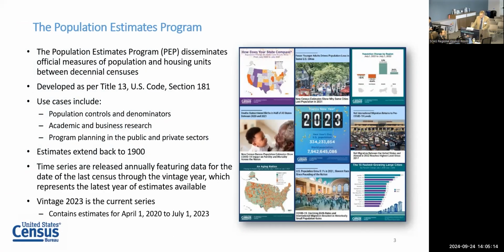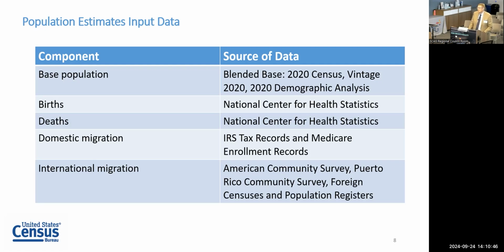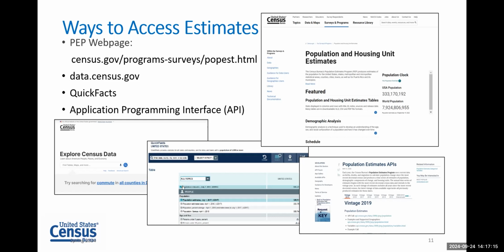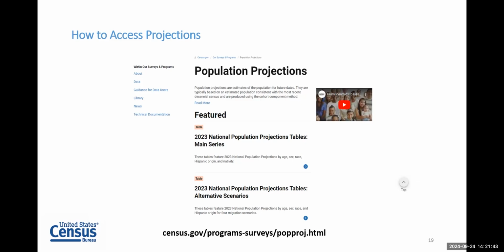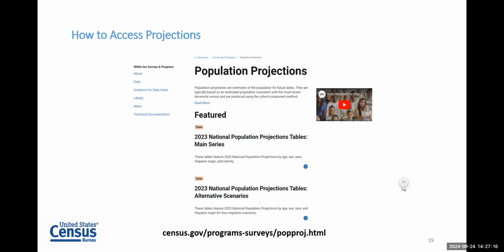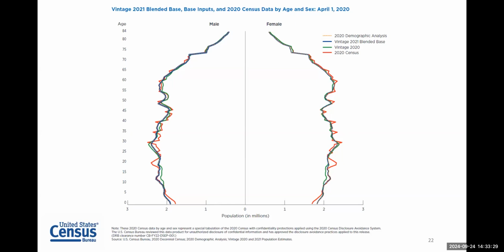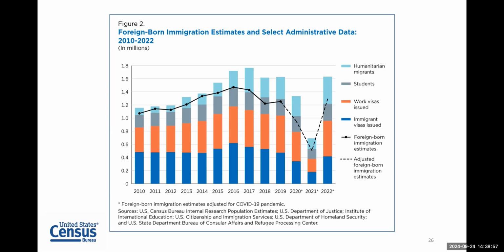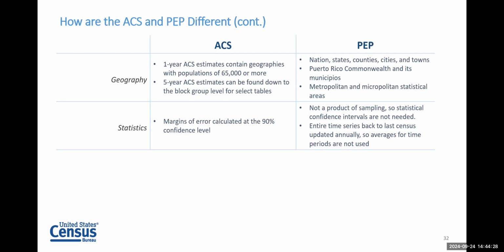2024 Southern California Demographic Workshop: Census Bureau’s Population Estimates & Projections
Expert insights at the 2024 Demographic Workshop held on Sept.20, 2024, included region-specific details from American Community Survey data and other demographic signals crucial to informed and effective planning decisions.